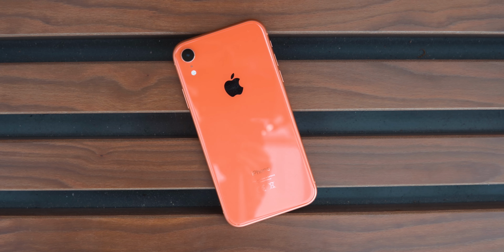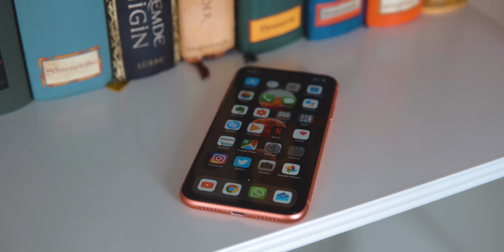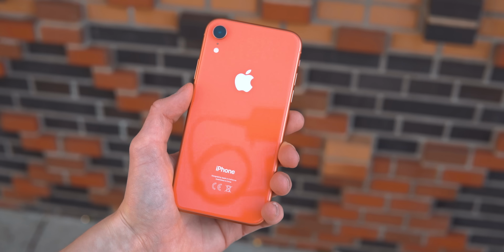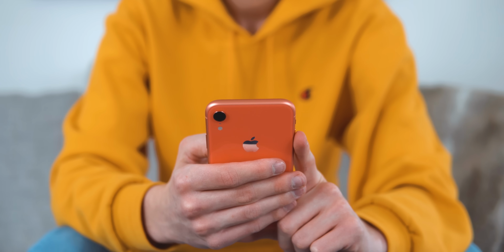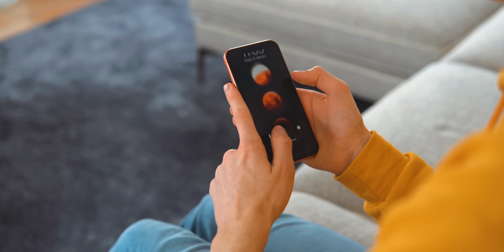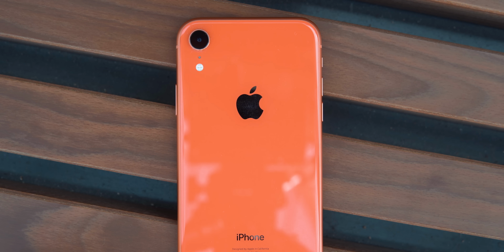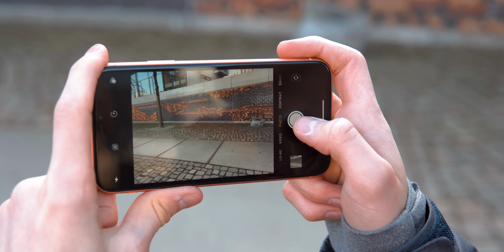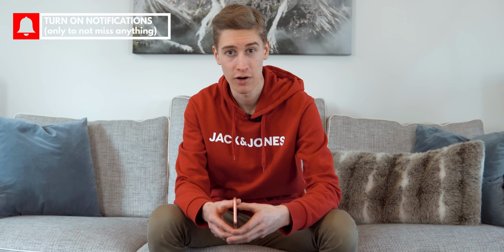iPhone XR Review - An Android User’s Perspective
I’m normally not an extensive iPhone user, which made this review all the more interesting for me and I think will also make it more interesting for you.

You know which buttons you should press!